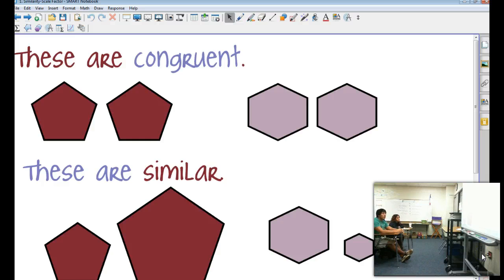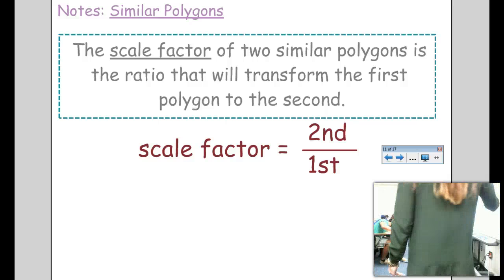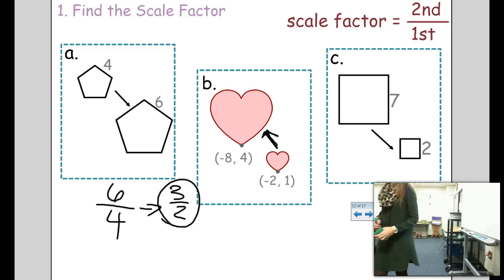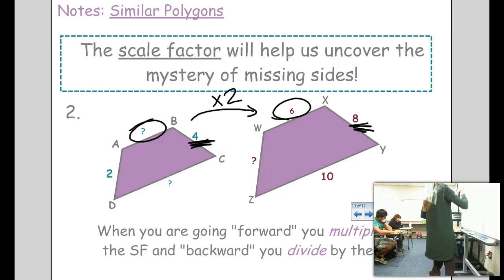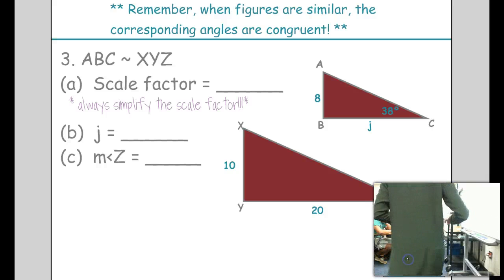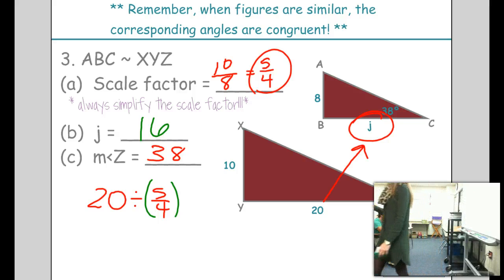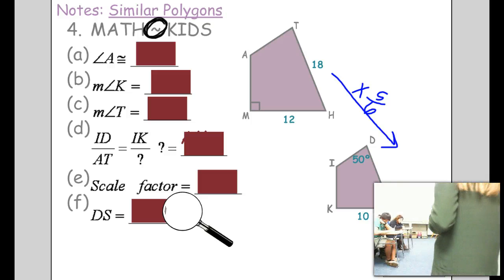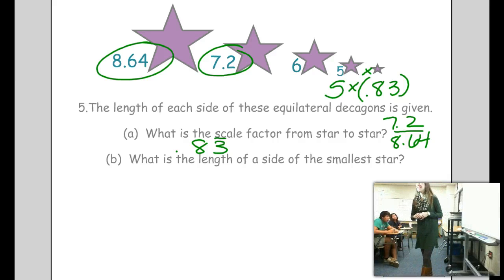6 Scale Factor L 2014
6 Scale Factor L 2014